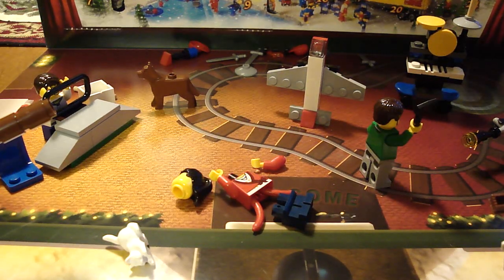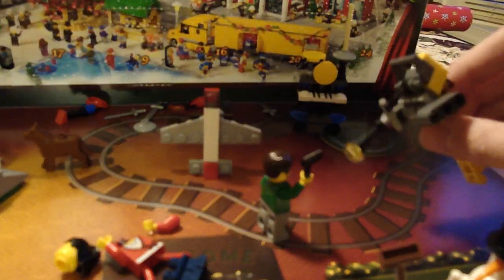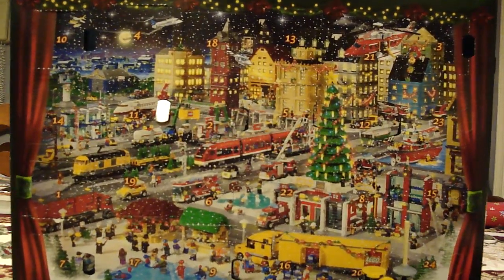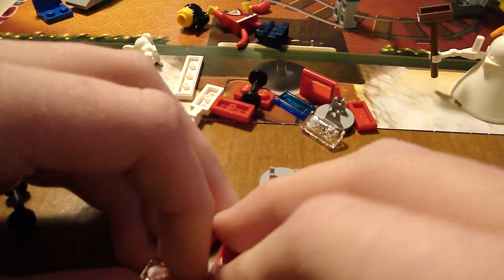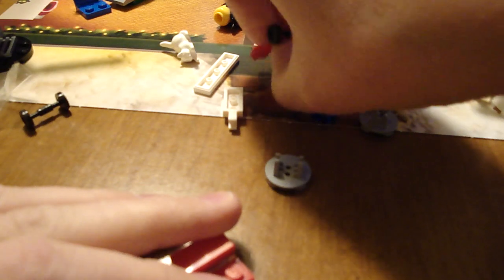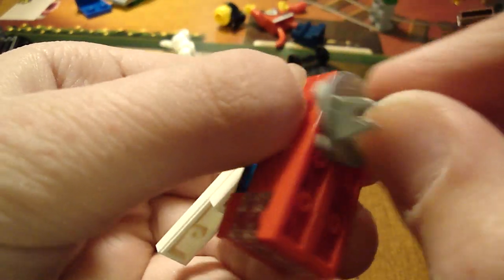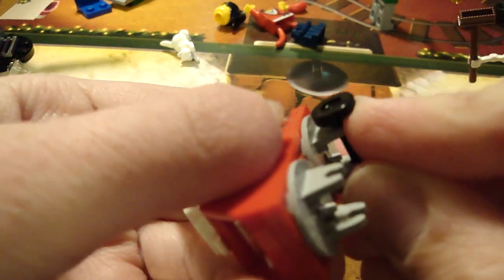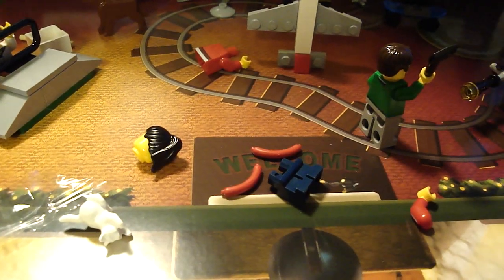LEGO City Advent Calendar Review: Day 13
Toothbrush.